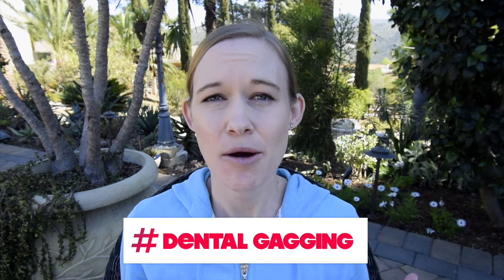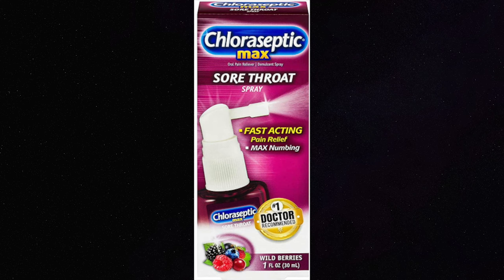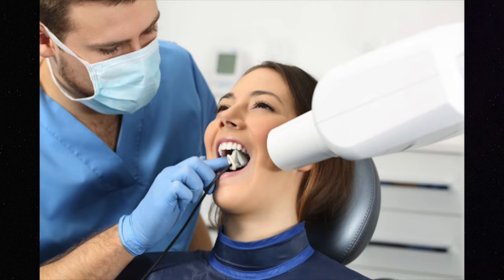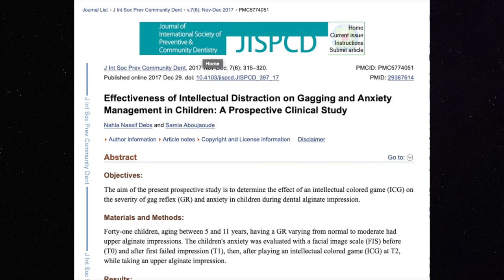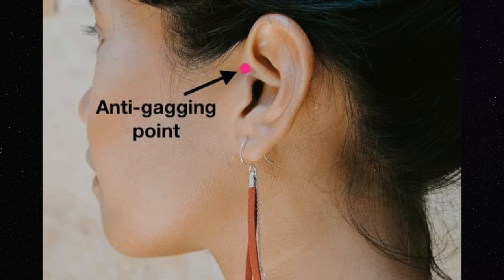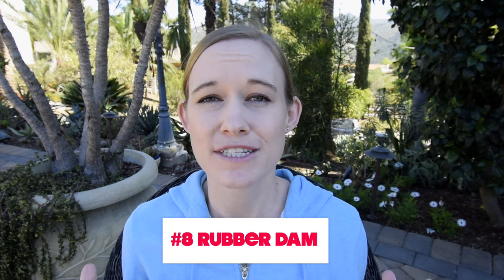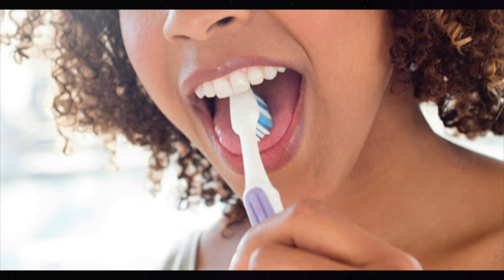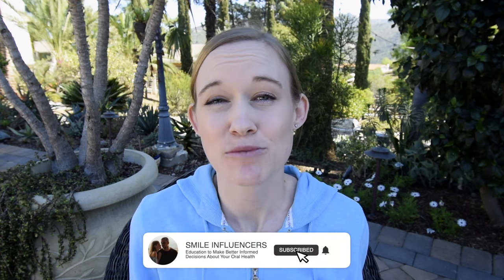How to STOP your Gag Reflex [10 Tricks to Remove a Gag Reflex Now]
In this gag reflex video, Dr. Ashley talks all about how to remove a gag reflex. We review ten tricks on how to stop a gag reflex including acupuncture, salt therapy, pressure points, anesthesia & more.  I hope this video helps those of you that are looking to get rid of your gag reflex.

FILMING & EDITING
Sony A6400